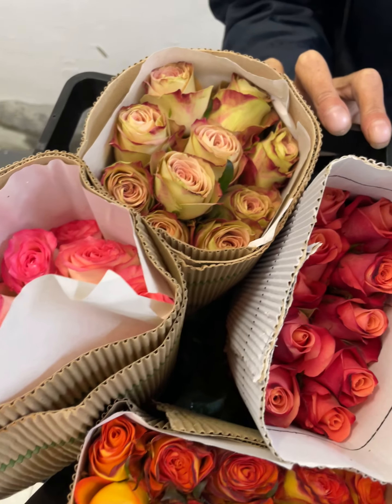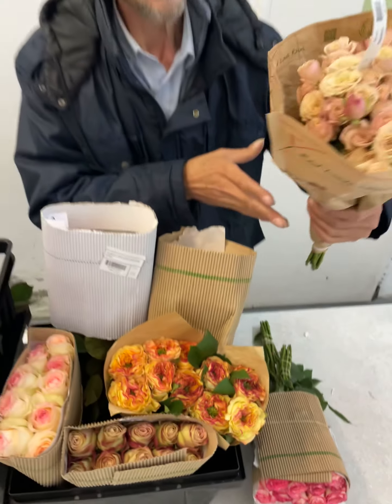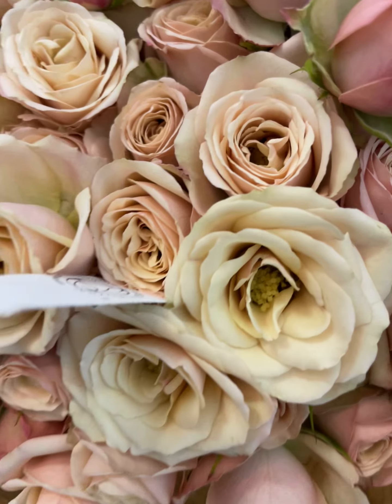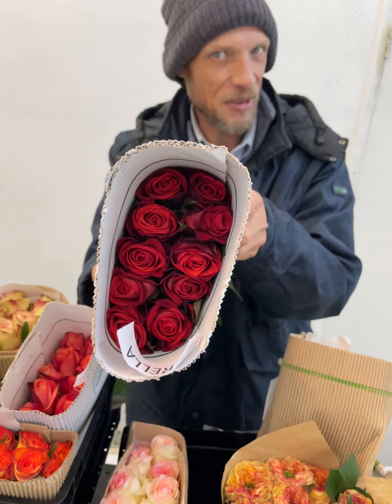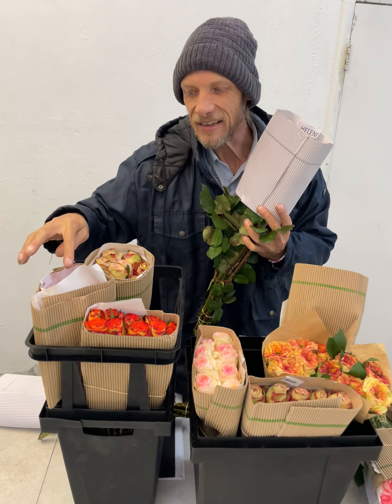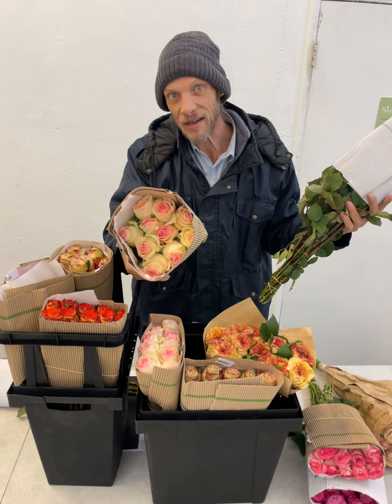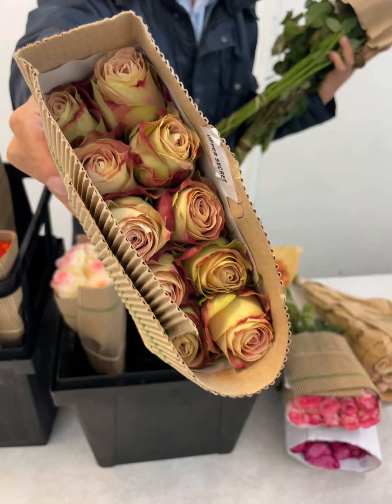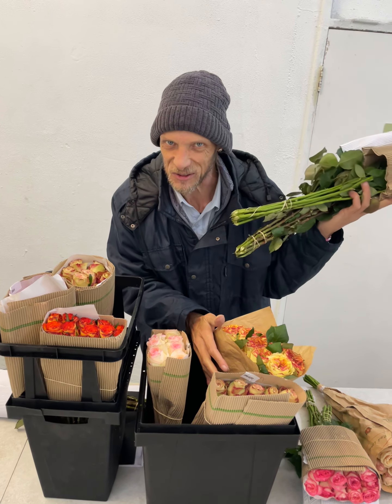Two tone roses at Yes! exclusive flowers✨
Two tone roses are wonderful to use, they are so versatile. When your colour range are wide its perfect✨yesexclusiveflowers